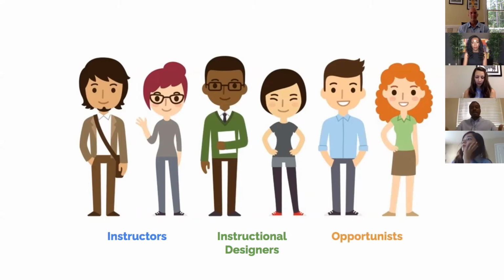Steven Williamson - MEITE Pitch Day 2020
Steven Williamson presents Designing Educational Experiences for Online Environments — a 15-module online course that affords students the opportunity to learn more about instructional design. The course will explore current instructional design frameworks, methods, e-learning authoring tools, and give users the opportunity to build instructional artifacts that can be referenced in their personal portfolios. The course will specifically focus on designing educational experiences for asynchronous and synchronous online learning environments.

Pitch Day is an annual event hosted by the UNC School of Education's Master of Arts in Educational Innovation, Technology, and Entrepreneurship (MEITE) program that took place July 31, 2020. During the event, MEITE students presented educational innovations and products developed during their time in the program.

For more information about the event, the projects, and the students,